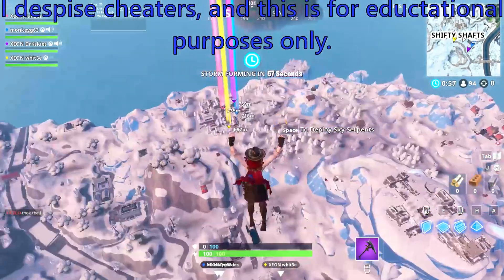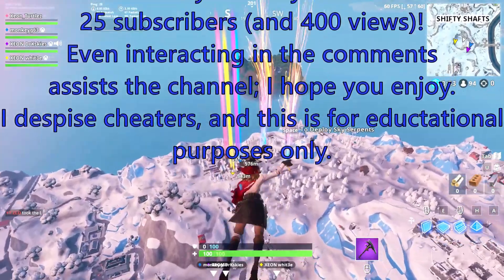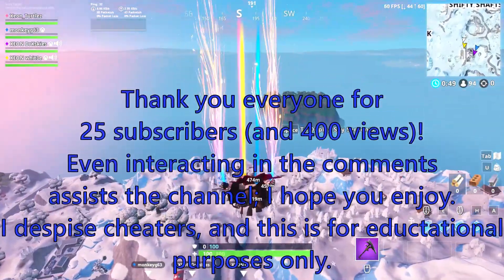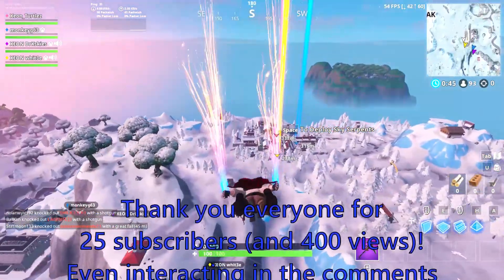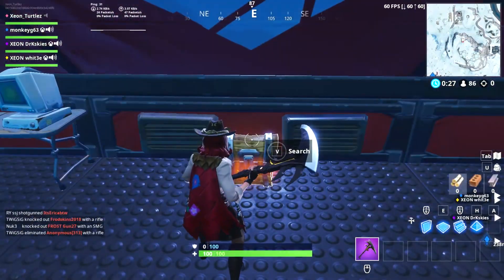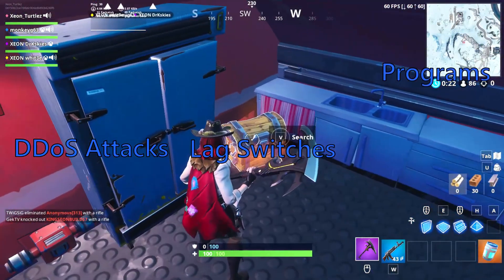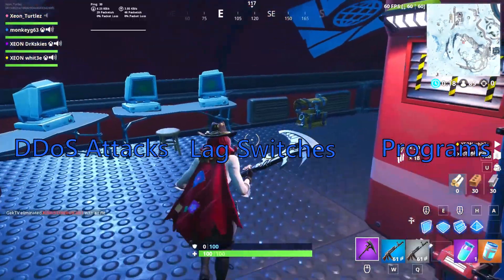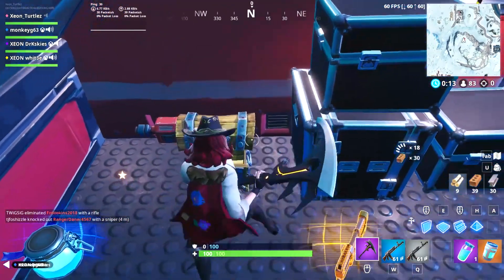DDoS, Lag Switches, and Cheat Programs Explained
This is a rushed video; I am away during Spring Break, so it is pre-recorded.